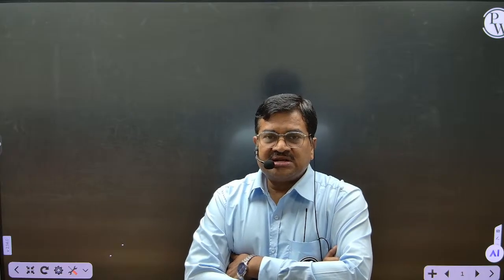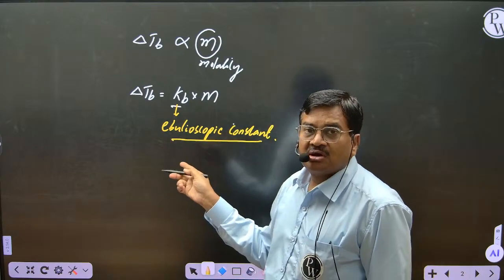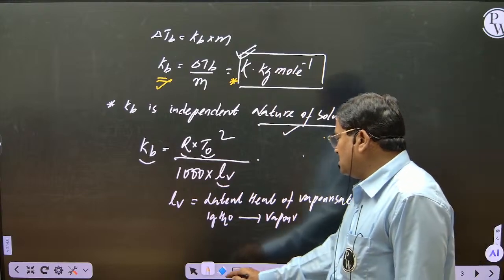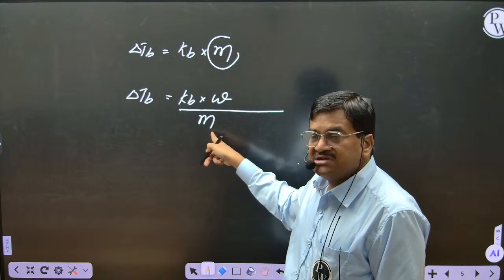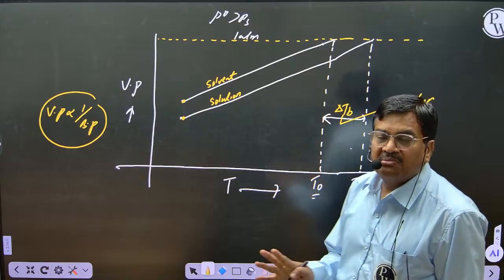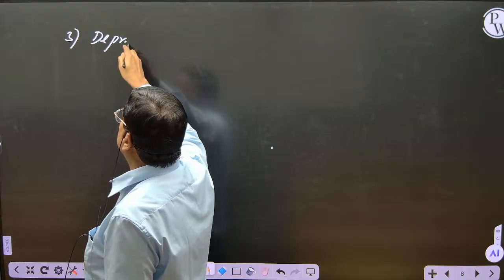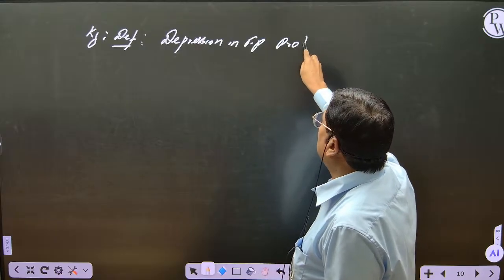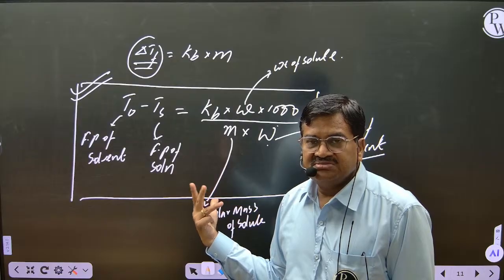12TH CHEMISTRY 14-05-2025